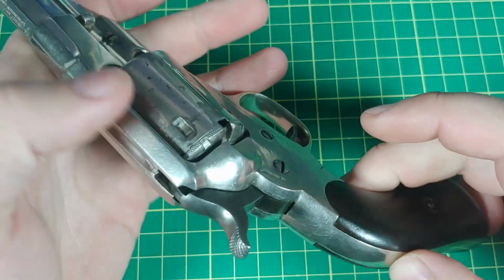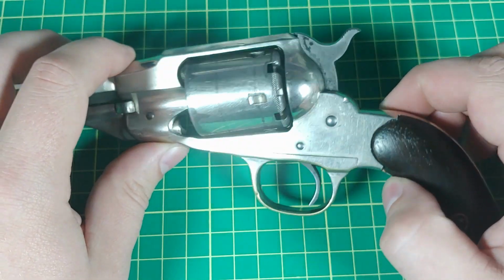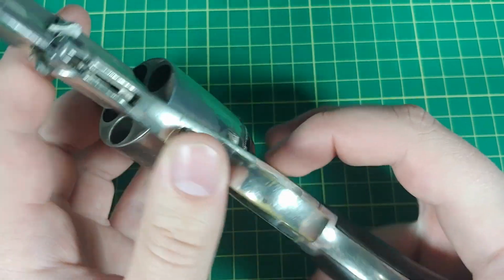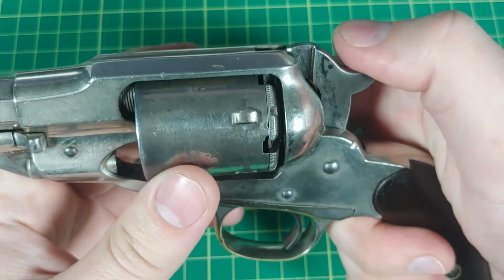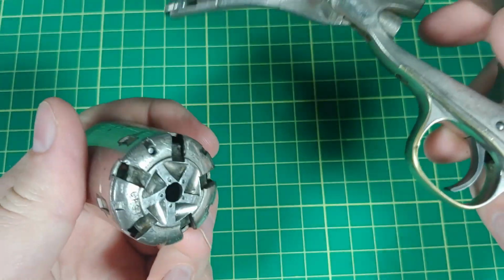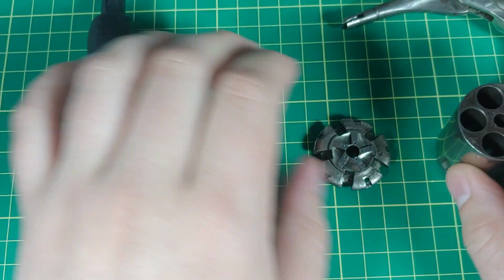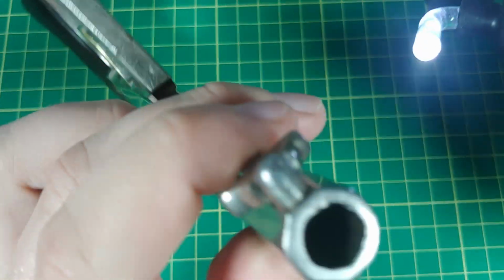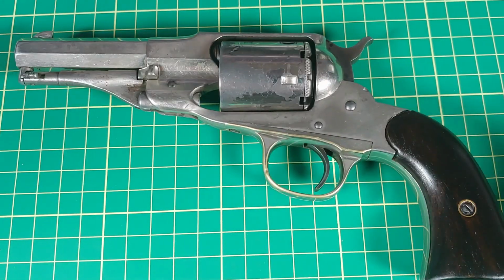Remington New Model Police 38 Rimfire Conversion Revolver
Howdy once again. I've got a Remington to show ya now.